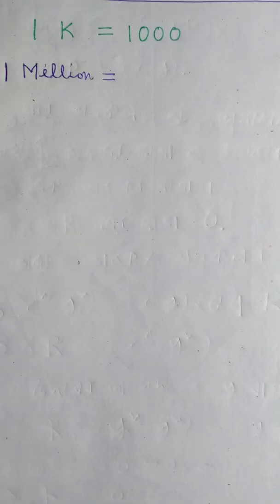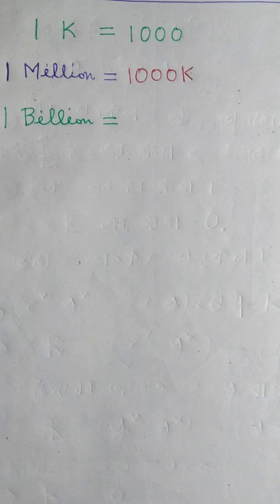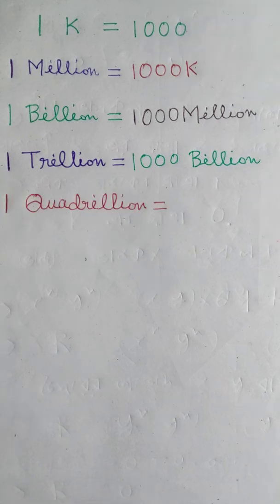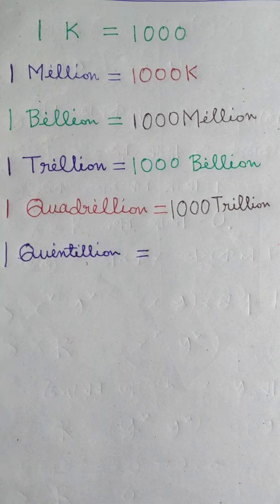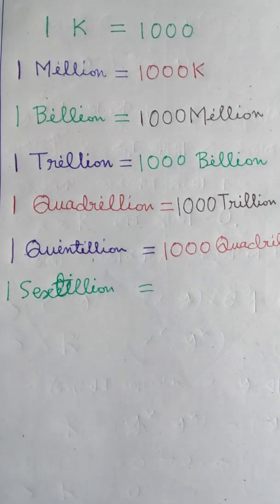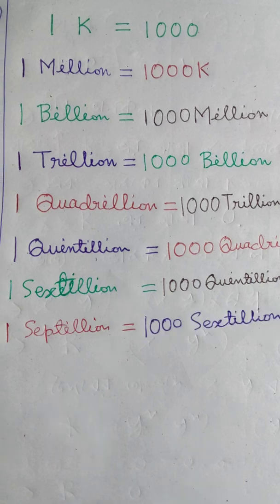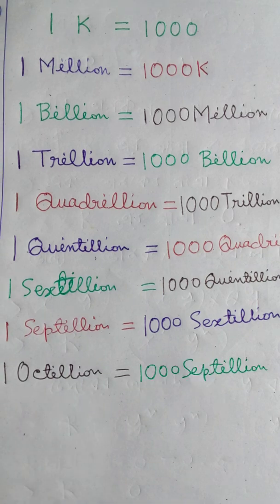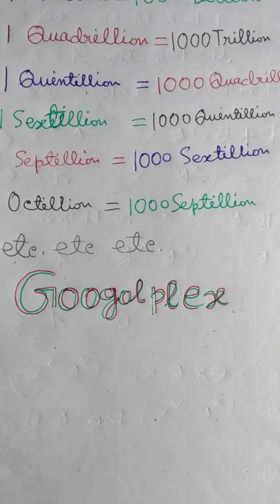Million, Billion, Trillion etc & Relation between them